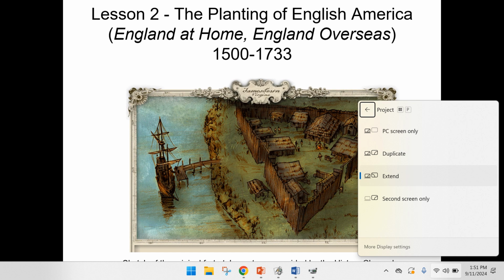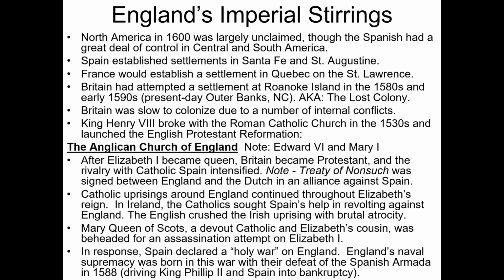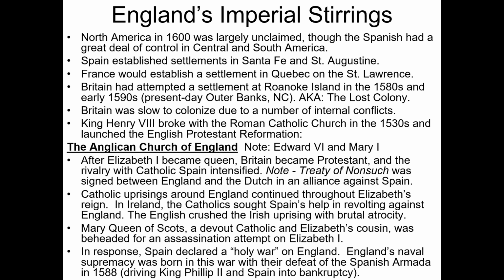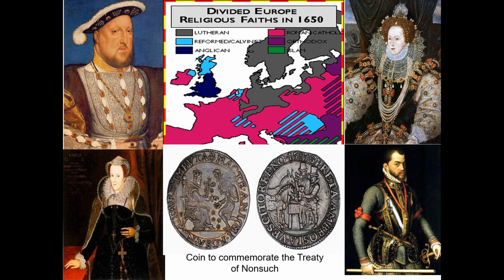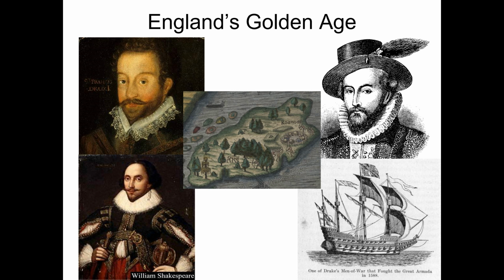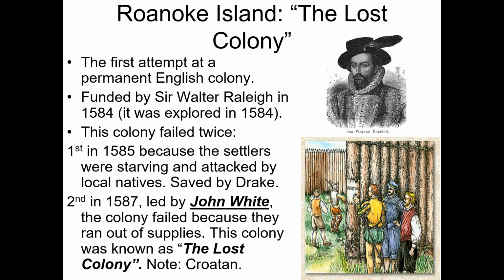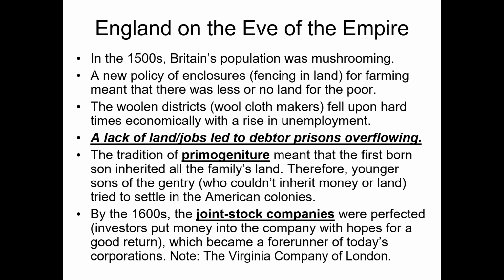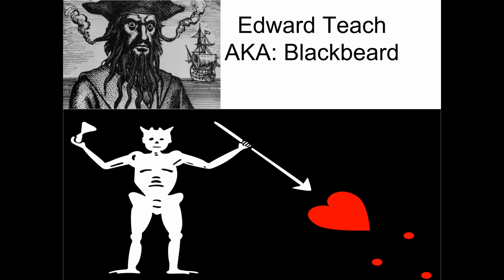Lesson 2 Planting English America Part 1